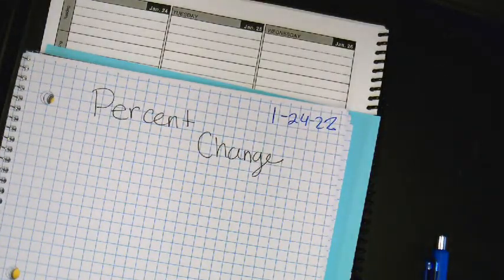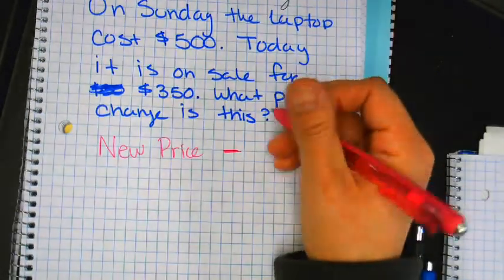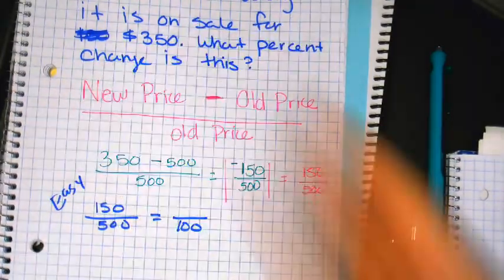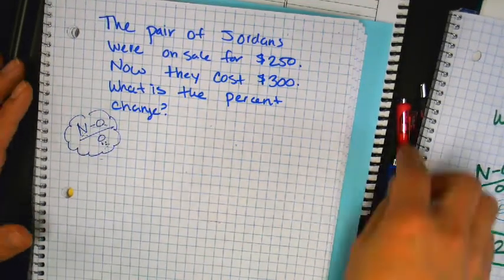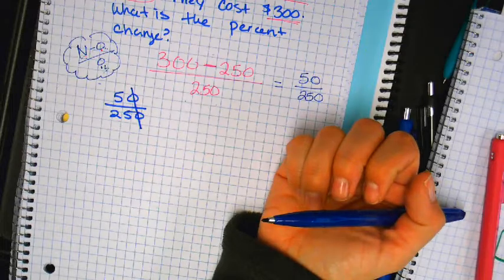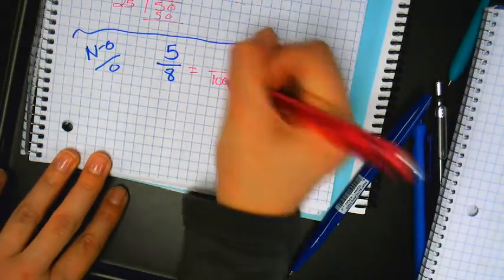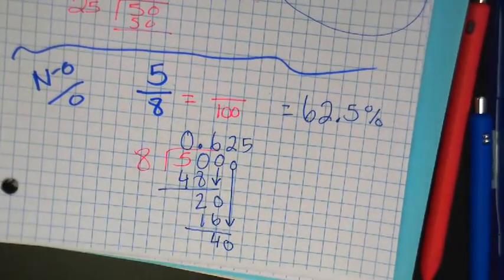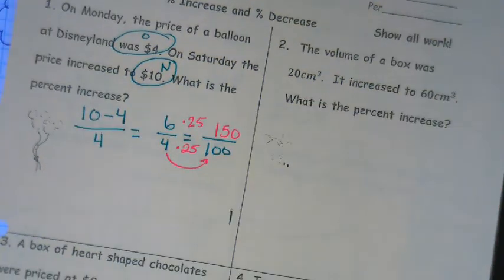Per 1 Percent Change